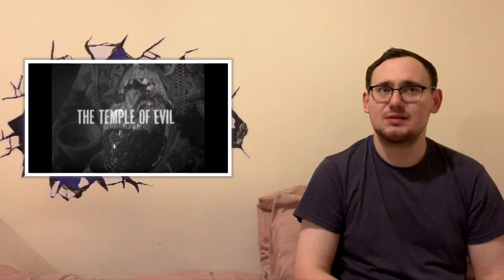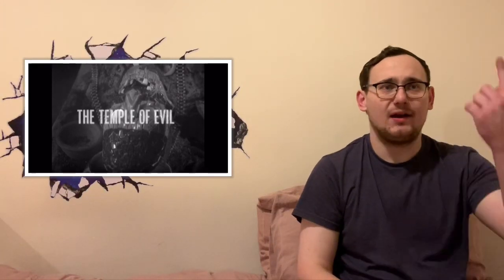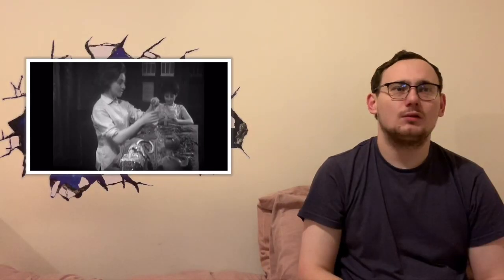Classic Doctor Who (#12) : The Temple of Evil & The Warriors of Death REACTION!!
Channel Schedule:
Monday’s : Classic Doctor Who
Friday’s : Westworld